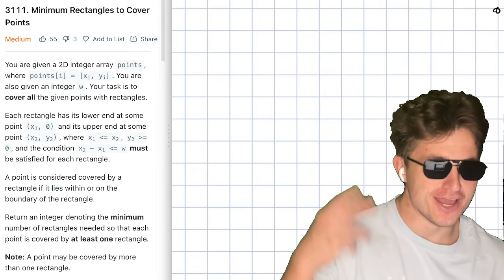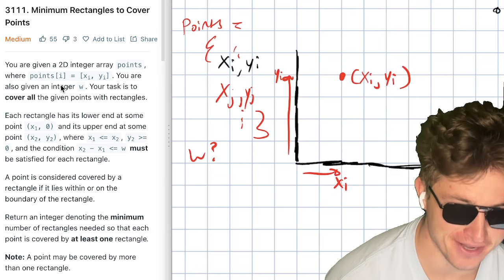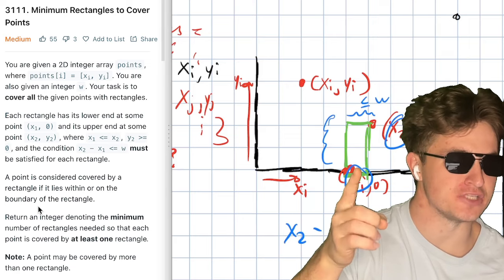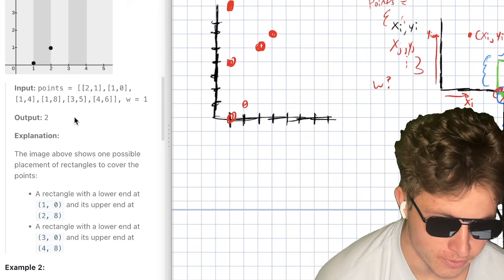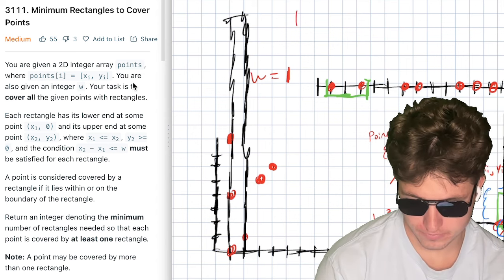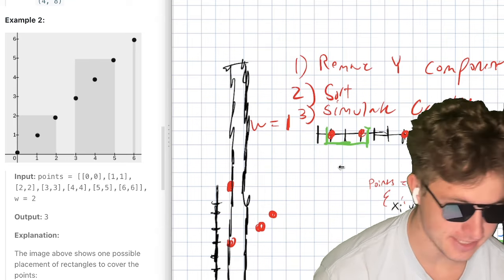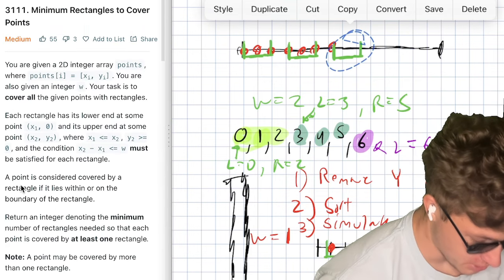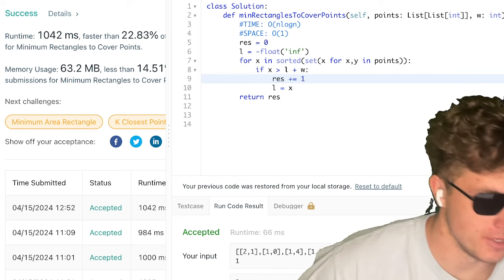Leetcode 3111. Minimum Rectangles to Cover Points